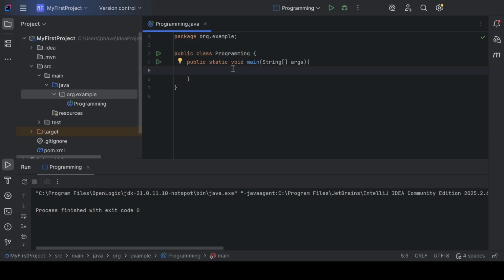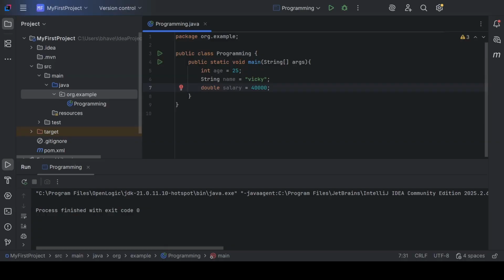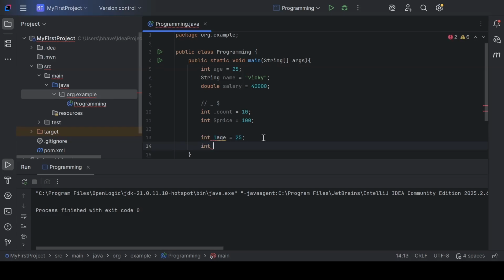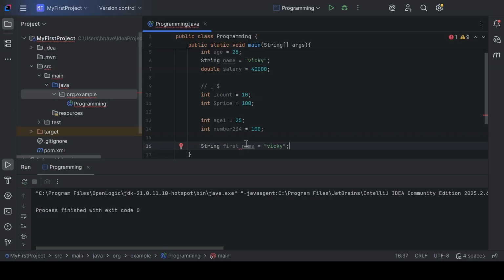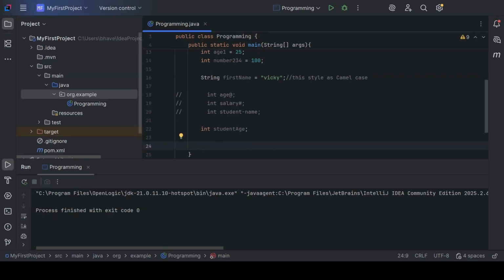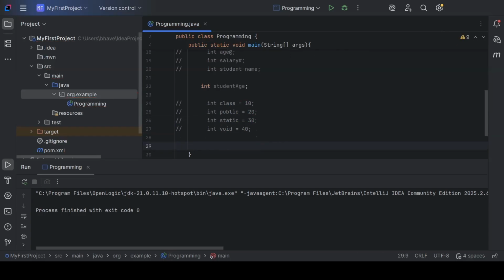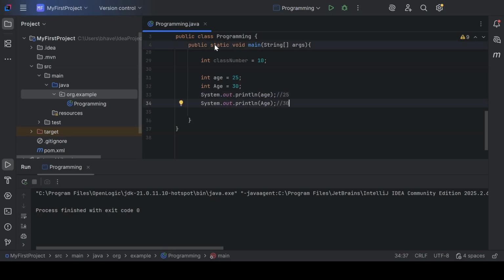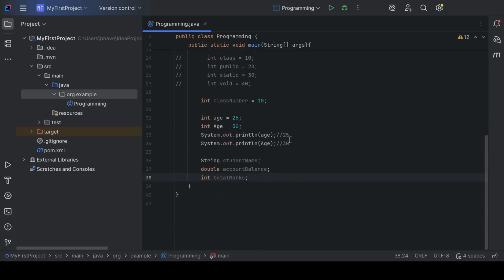09 - Variable Naming Rules in Java | Java Naming Conventions Explained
In this video, you'll learn the rules and best practices for naming variables in Java. Proper variable names make your code more readable, maintainable, and professional.

📌 Topics Covered:
✔ What are variable naming rules in Java?
✔ Valid and invalid variable names
✔ Java keywords and reserved words
✔ Case sensitivity in Java
✔ Naming conventions for variables
✔ Meaningful variable names

Understanding variable naming rules is essential for writing error-free Java programs and following industry-standard coding practices.